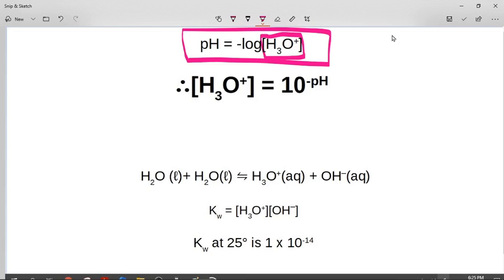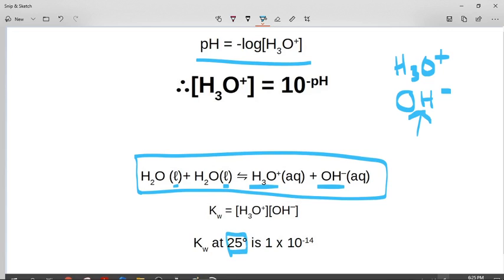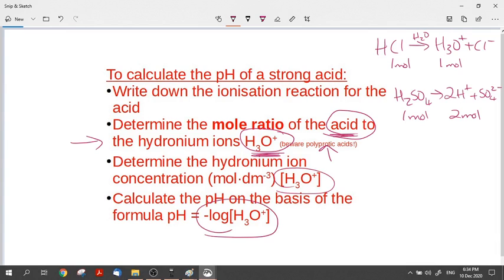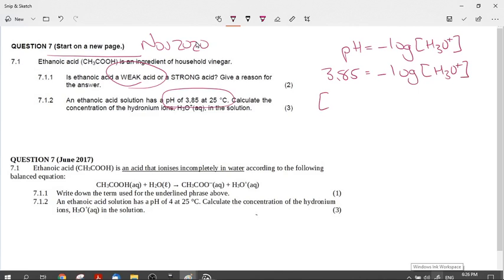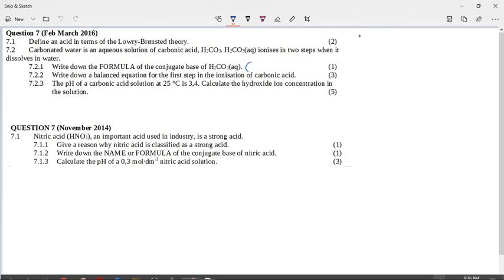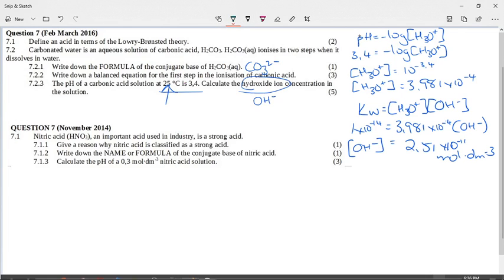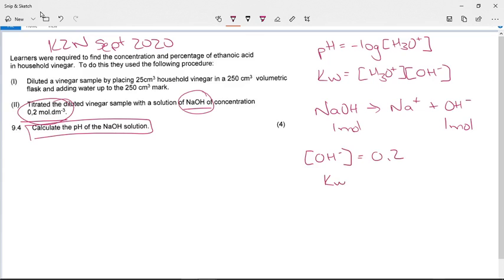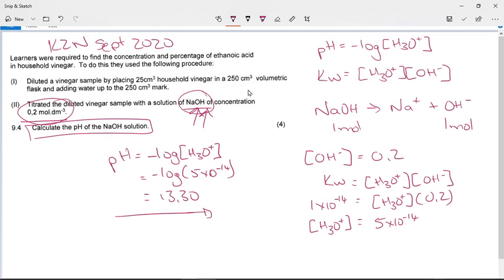PS12 Acids and Bases Calculating pH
A brief description of how to calculate pH, followed by examples from November 2020, June 2017, Feb-March 2016, November 2014 and the KZN prelim from 2020